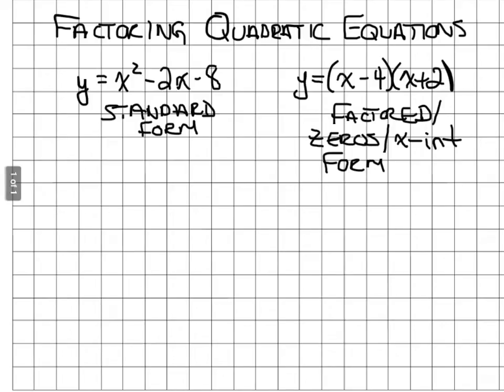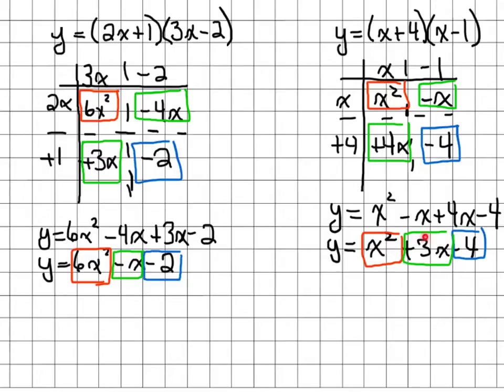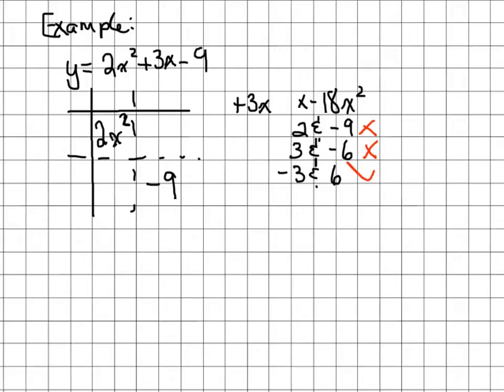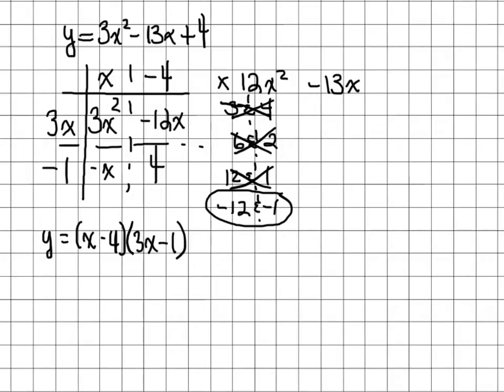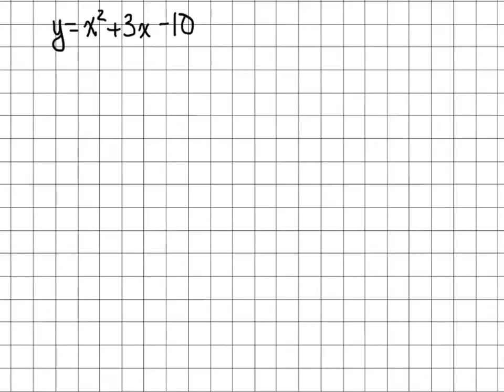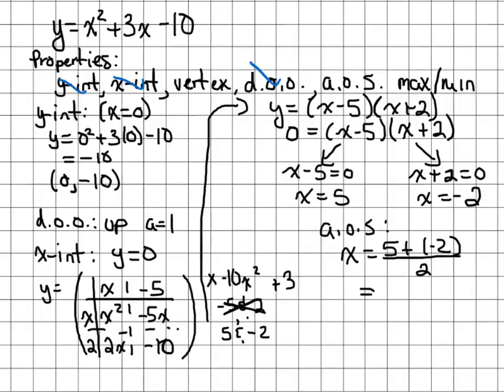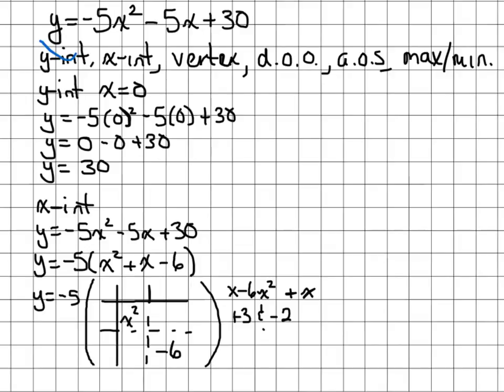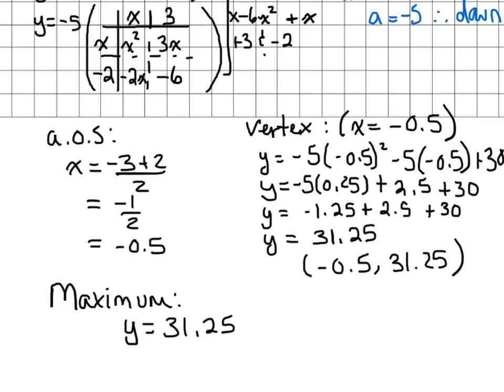Factoring Quadratic Equations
Factoring Quadratic Equations and determining the properties of the quadratic relation from factored form.